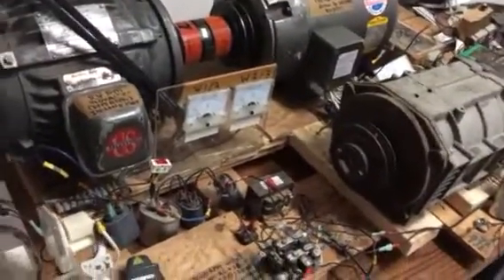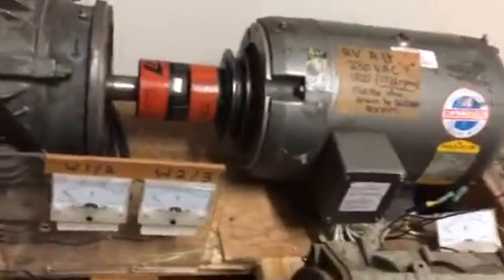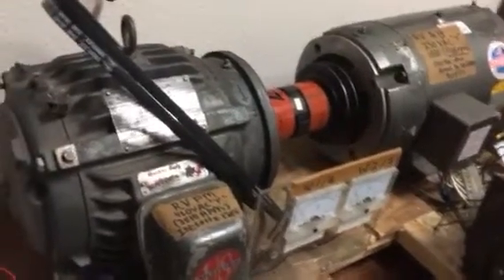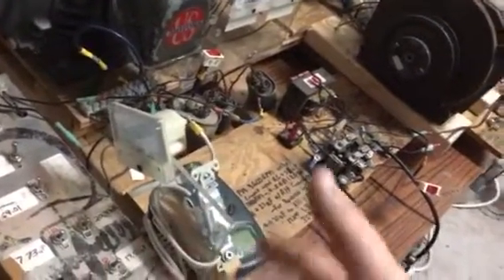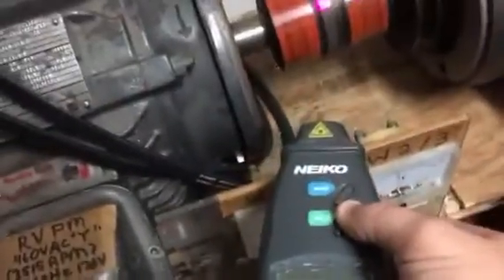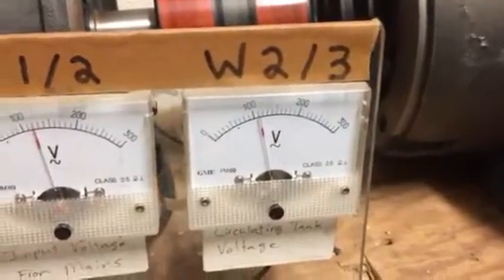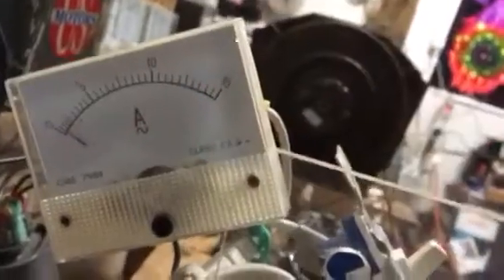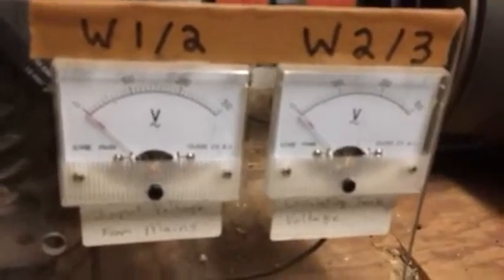7.5hp 3phase driving 7.5hp 3phase motor as alternator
Note the big difference in base current consumption as compared to the same setup. Ring belted up to the 5kw alt which drew 8amps just to get the 5kw alt up to speed.